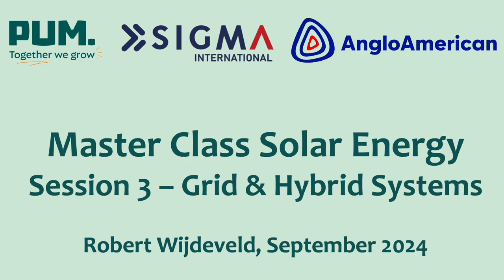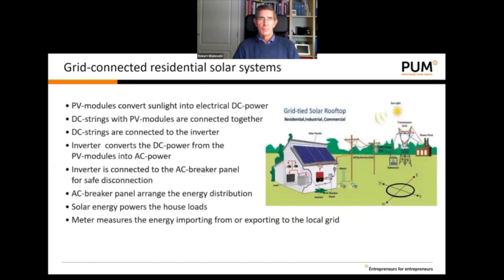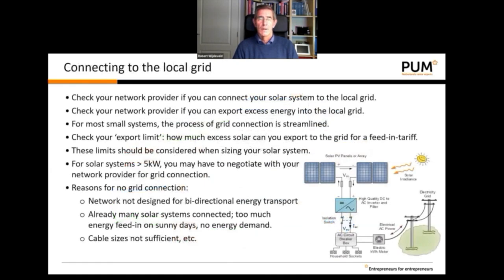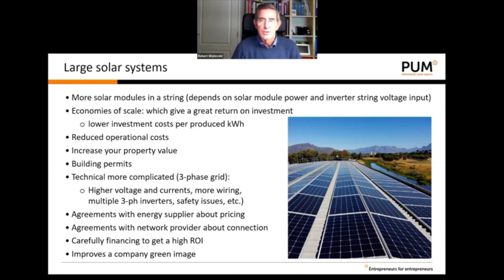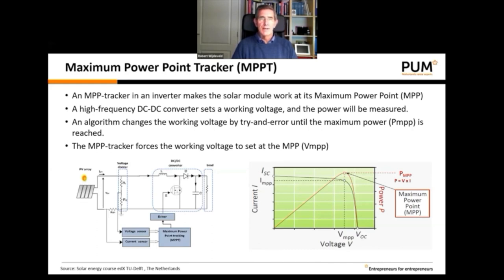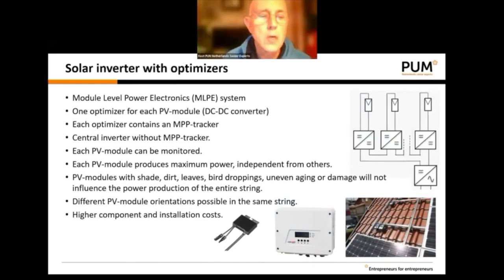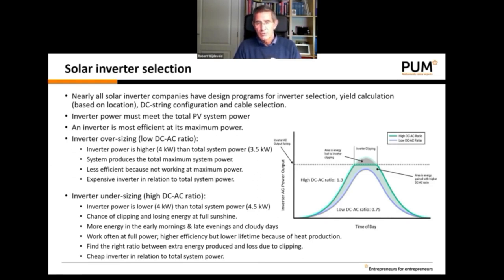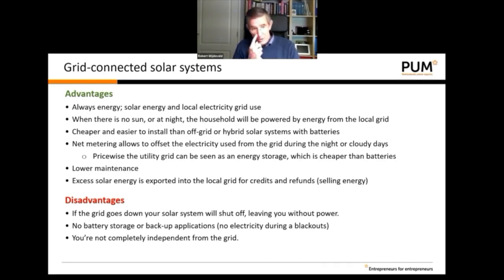Grid & Hybrids Robert Wijdeveld